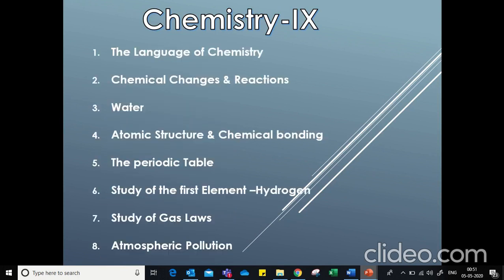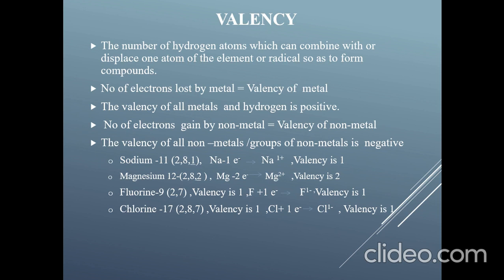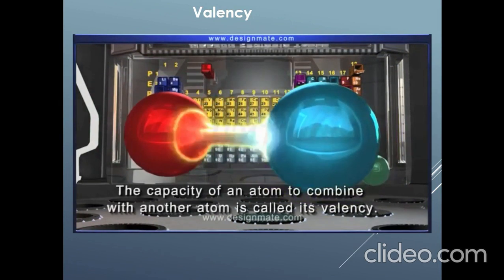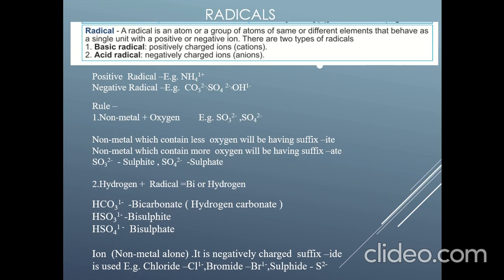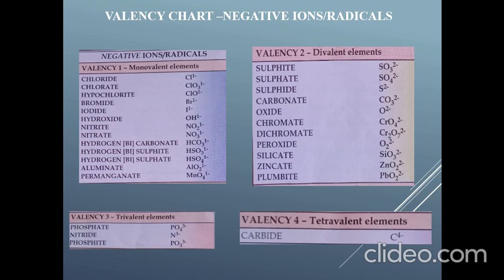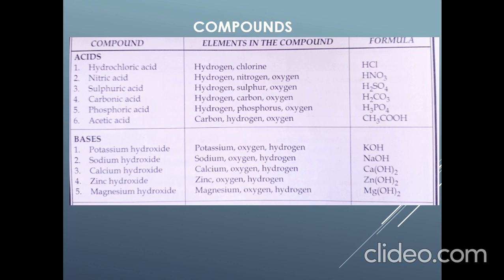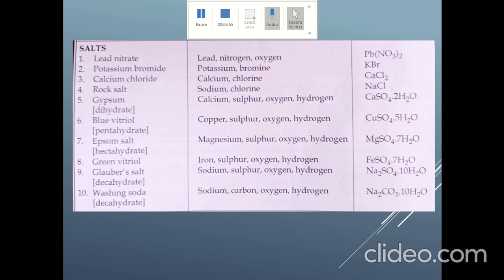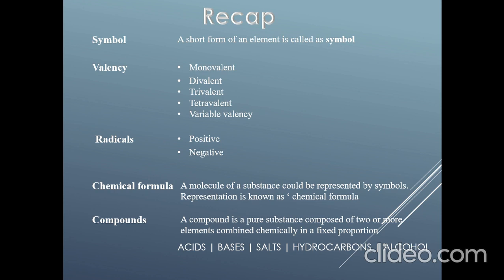Grade IX - Chemistry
Lesson 1- Language of Chemistry